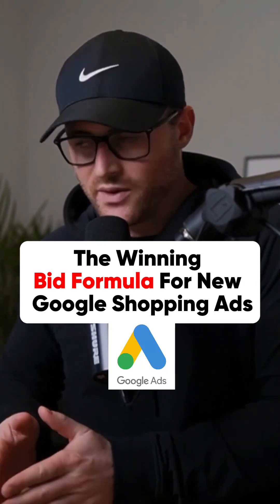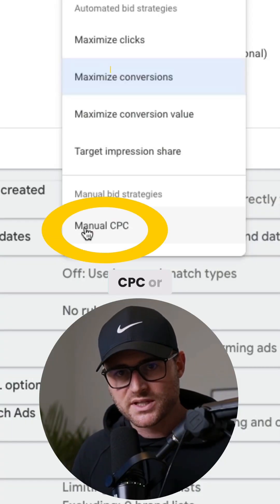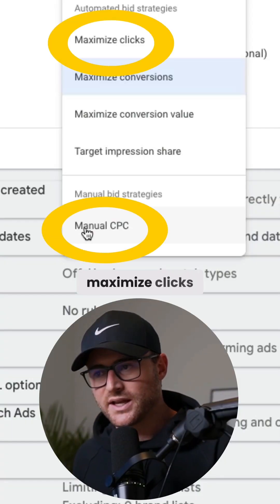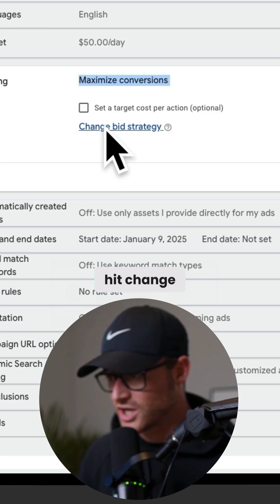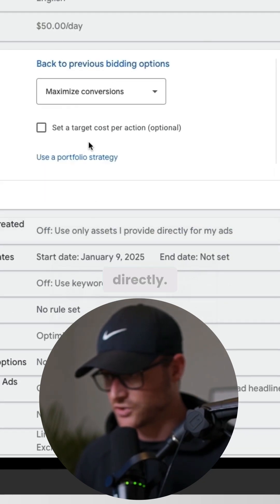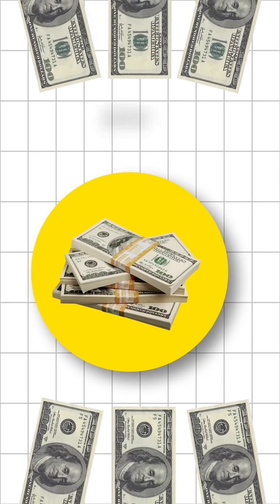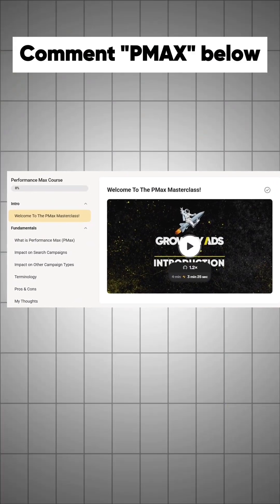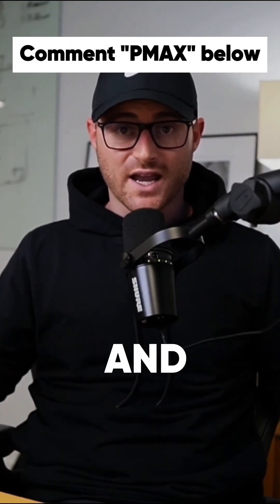NEVER use this bid strategy on a new Google Ads account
New Google Ads accounts with zero conversion data should use manual CPC bid strategy, not maximize conversions. Manual CPC gives you control on tight budgets. Switch to maximize clicks or conversions only after you have conversion data and higher budget.